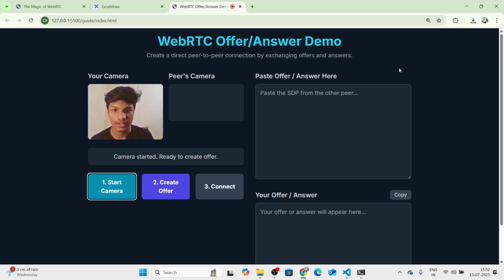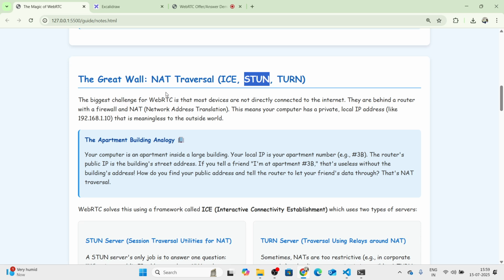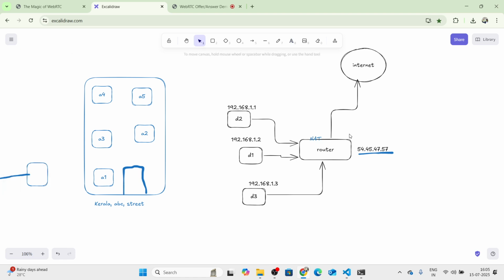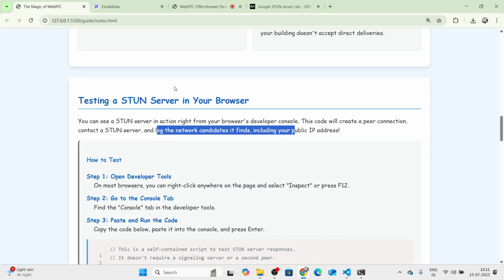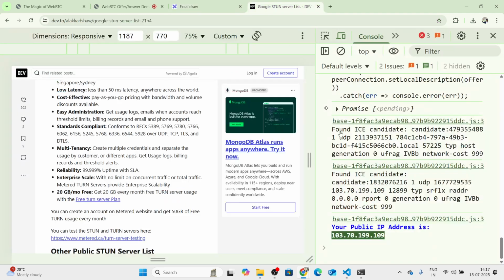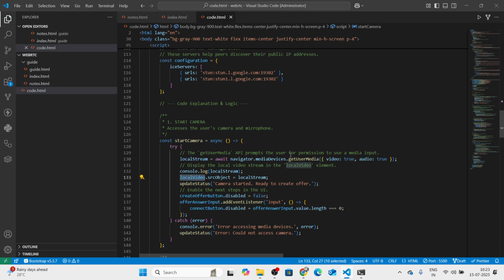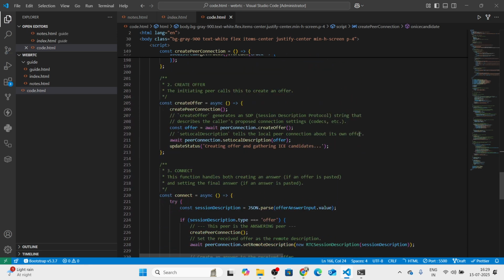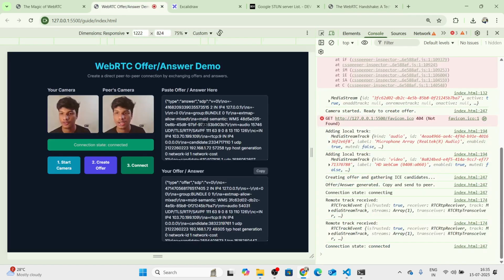Build Your Own Omegle: A Guide to Real-Time Video Chat with JavaScript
Ready to build a real-time video chat application just like Omegle or Chatroulette from the ground up? This comprehensive tutorial will guide you through every step of creating a fully functional video chat website using JavaScript, HTML, and the powerful WebRTC API.

In this video, we demystify the magic behind peer-to-peer connections. You'll learn how to capture video and audio from a webcam, establish a direct connection between two browsers, and stream video in real-time with minimal latency. No advanced libraries are needed—just the power of modern web technologies!

HTML5 Setup: How to structure your web page with the necessary video elements to display both your local and remote video streams.

Accessing Media Devices: Use the navigator.mediaDevices.getUserMedia API to securely access a user's camera and microphone.

WebRTC Fundamentals: A clear explanation of what WebRTC is, how it works, and why it's the standard for real-time communication on the web.

The Signaling Server: Understand the crucial role of a signaling server (using Node.js & Socket.io) to connect users and negotiate the connection.

Peer-to-Peer Connection: Dive deep into the WebRTC workflow, from creating RTCPeerConnection objects to handling offers, answers, and ICE candidates.

Putting It All Together: See how the front-end and back-end communicate to bring your video chat application to life!

Whether you're a curious beginner or a developer looking to add a powerful feature to your portfolio, this video is your ultimate guide to building real-time communication apps.

If you have any questions, drop them in the COMMENTS below!